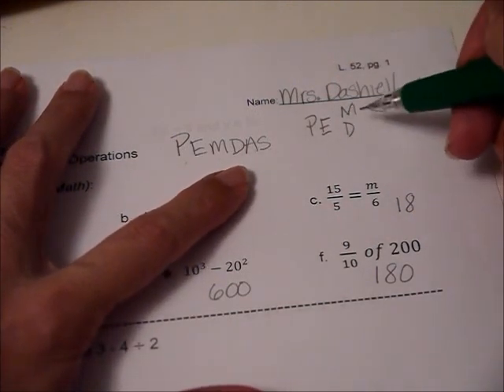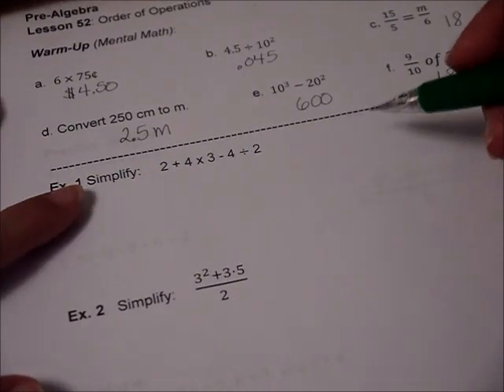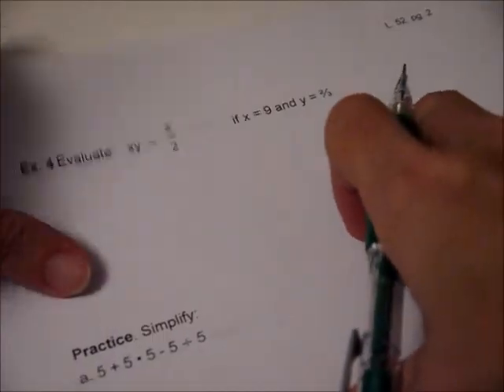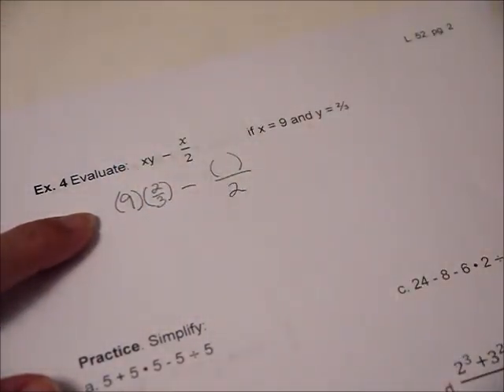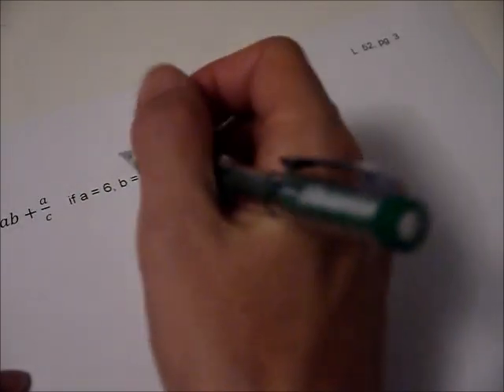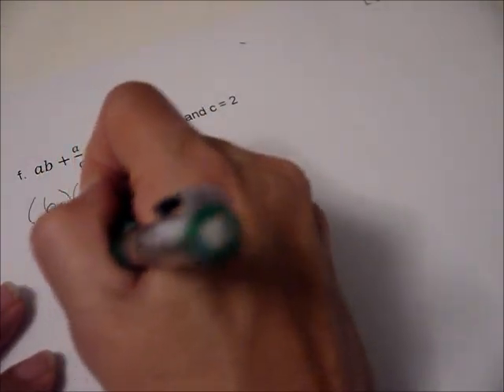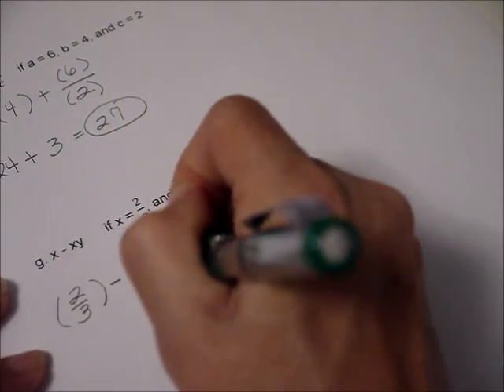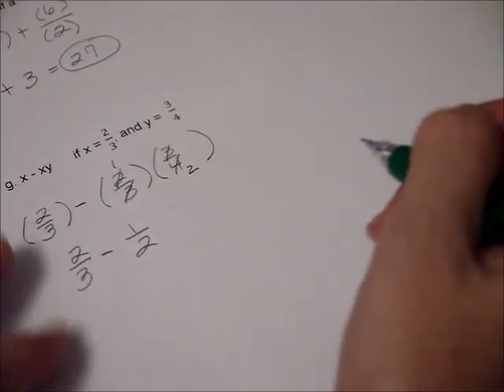Saxon 87 Lesson 52